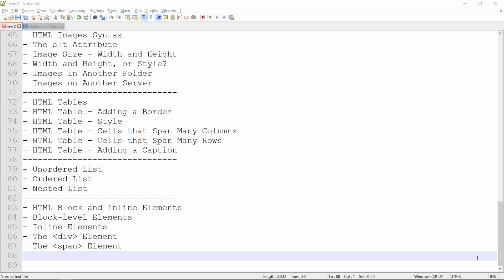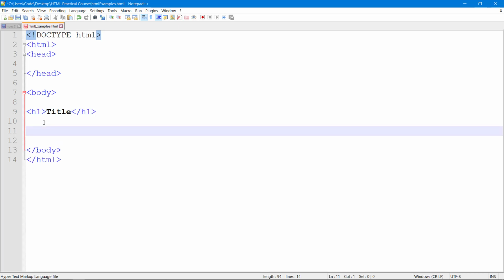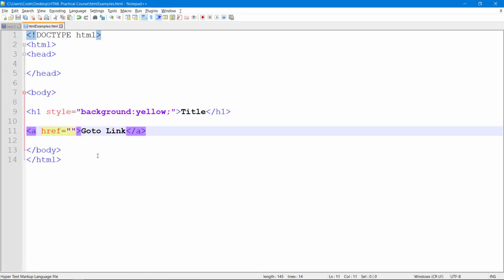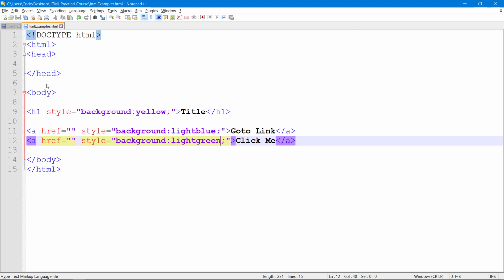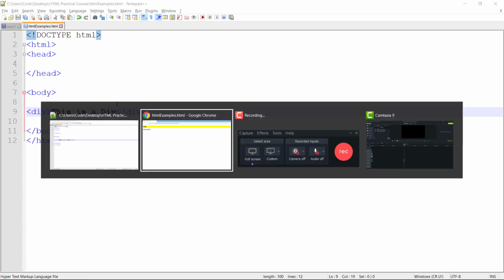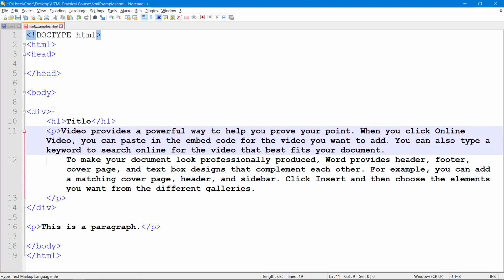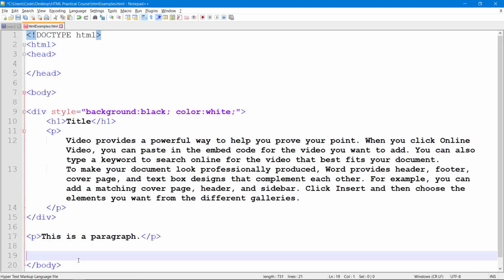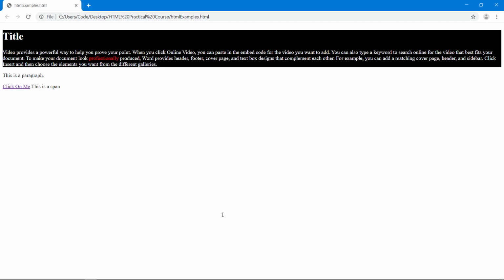HTML Block and Inline Elements - 17 of 28